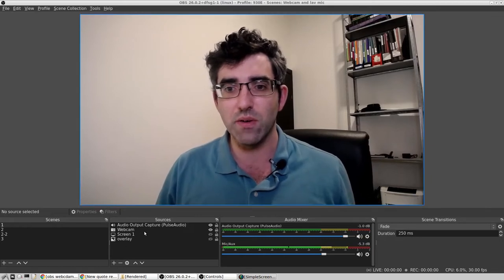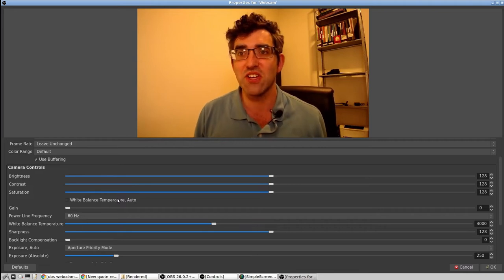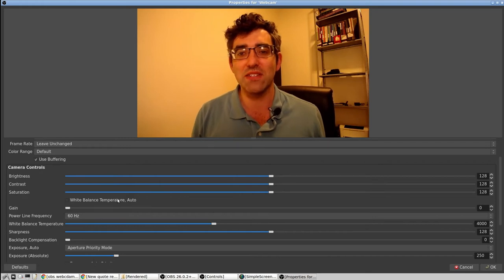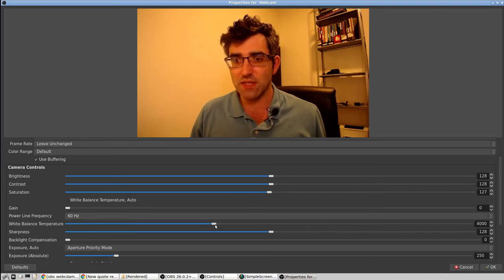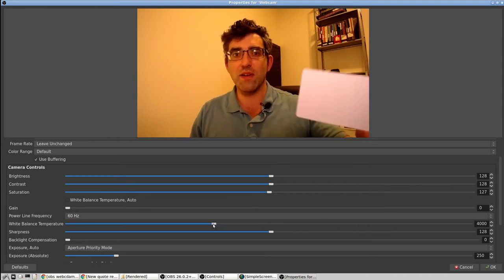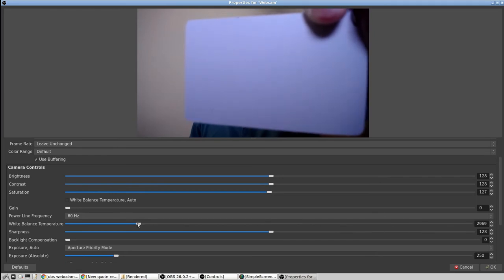Setting A Manual Webcam White Balance in OBS Studio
Using a white balance card in order to manually set a white balance for a webcam in OBS Studio.